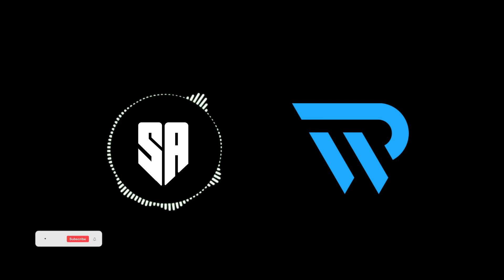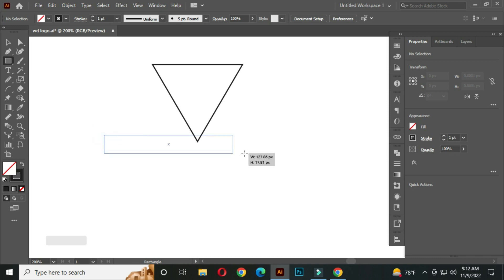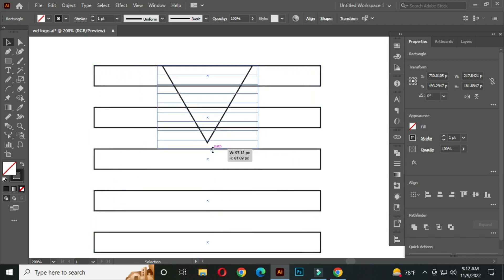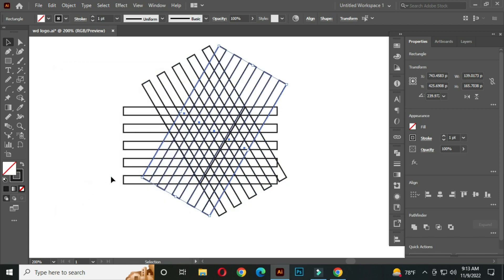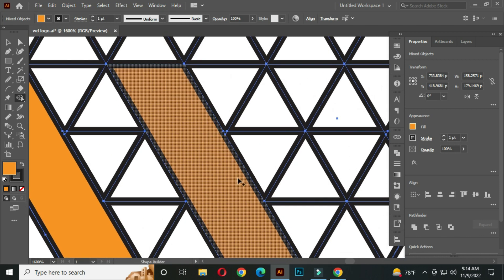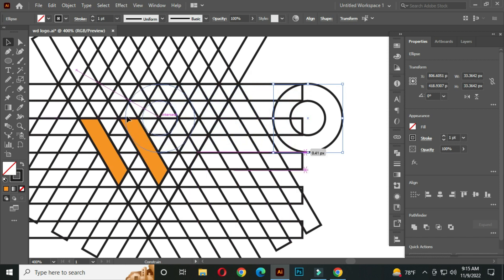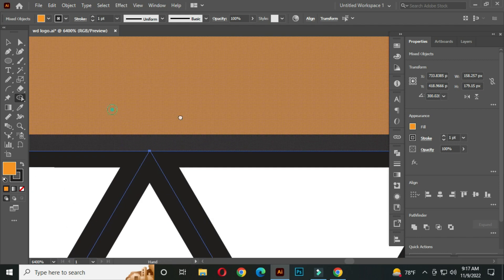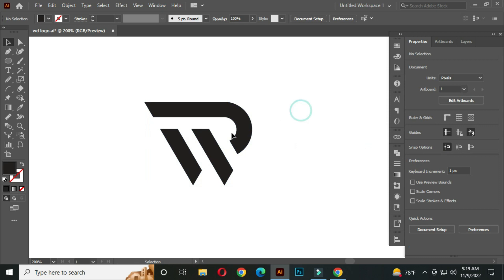How to design a logo with Grid system | Adobe Illustrator Tutorial | WONDERING DESIGN ]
How to design a logo with Grid system | Adobe Illustrator Tutorial | WONDERING DESIGN ]  | SIKDER ALHAZ

Hello Everyone, In Todays Tutorial I will Show You How to Design a Monogram  logo Design. Letter W + D  Logo Design.

NOTE : I am an experienced graphic designer providing 100% unique original logo design service for companies or brands. The logo is the face of your company, first impression, represents and identifies your company or brand, and tells your customer what you stand for.

The logo design Process:
the final design is the right solution for the client's problem.
There are always precise steps that will guarantee you a great final logo design:

Design brief: this step where you send the client a detailed logo design questionnaire

Sketching And Refining: this step is about putting ideas on paper no matter how your drawing looks like, it's about gathering as many logos design concepts as possible, then choosing the right ones and cleaning them.

Delivery:  this is the final phase where you make a good presentation with all your logo design concepts and present it to the client.

About This Video: logo design tutorial, logo design tutorial illustrator, logo design tutorial for beginners, Golden Ratio. HB logo, Letter Logo

Hastag